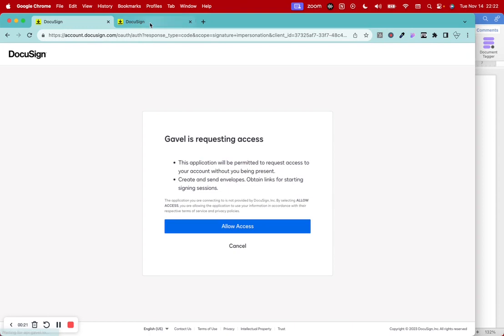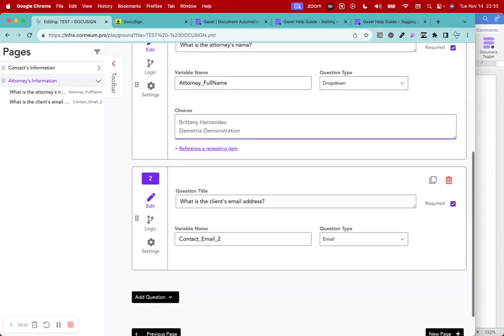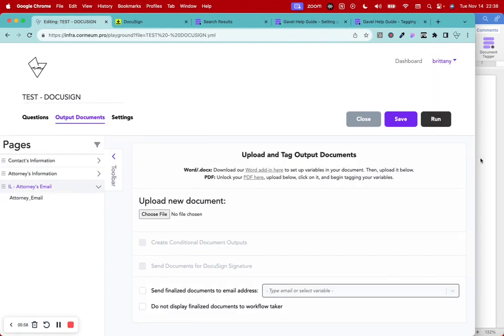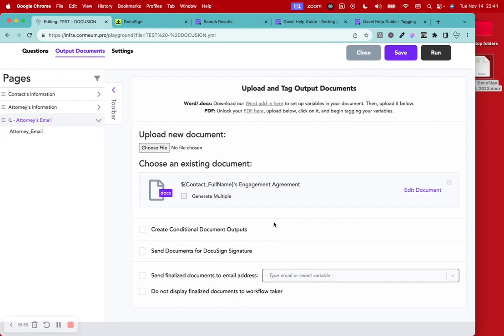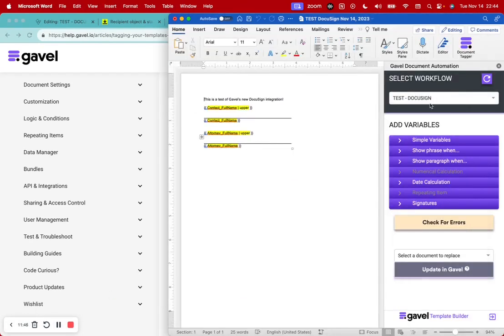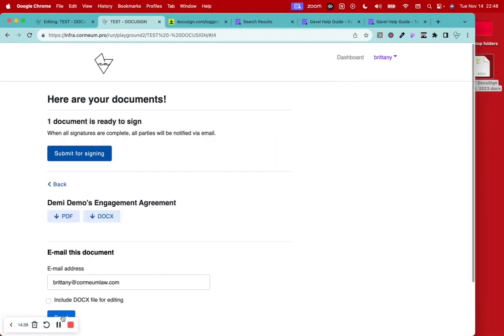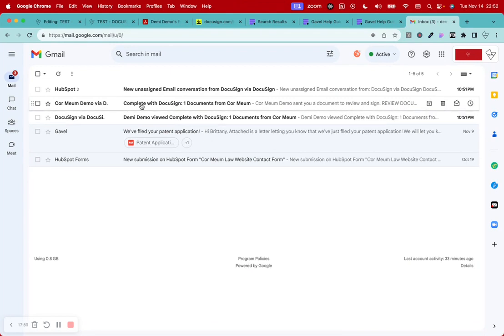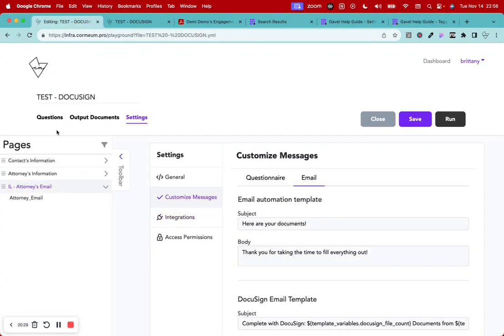Walkthrough of the Brand New DocuSign Integration From Gavel!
Code Word HEX Issue 1.46 - Nov 14, 2023. Get instant access to the free digital magazine Code Word HEX and the Cor Meum Global Community by going